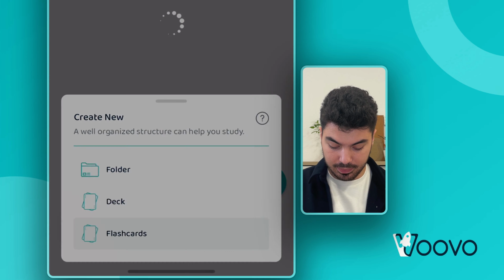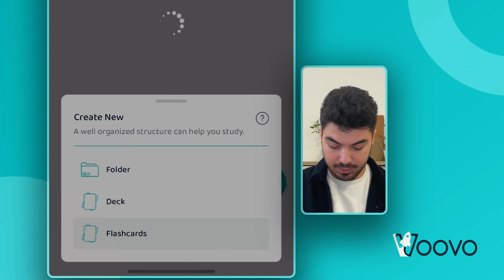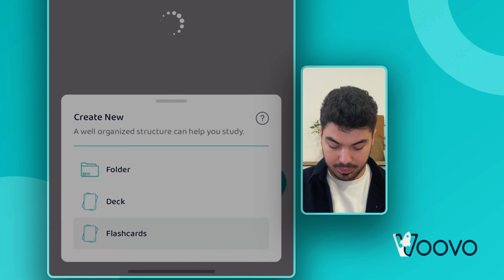How to study anything only using your phone 📱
📱 Study Fast Using Just Your Phone! 🚀

Hey, I’m Belk! In this video, I’ll show you how to use your phone and the Voovo app to study anything, anytime, and anywhere—super fast! 💥 Learn how to create flashcards, quizzes, and more in minutes, all from your mobile device. 📲

🛠️ What You'll Learn:

1️⃣ Flashcard Creation Made Easy

Simply tap the plus icon in Voovo and snap a photo of your study material. 📸
Use AI to generate flashcards from text instantly. Choose the ones you like and save them. 🤖
2️⃣ Turn Diagrams into Flashcards

Take a photo of any diagram, and Voovo will automatically detect the key information!
Select all or customize, then create your flashcards in seconds. 📊
3️⃣ Fill-in-the-Blank for Definitions

Snap a photo of definitions, crop, and use the “Fill in the Blank” feature.
Highlight the words you want to hide for targeted study sessions. 🧩
📚 Study Smarter, Not Harder:

Start your study session with space repetition or quiz mode. Voovo generates quizzes for you automatically, helping you retain information effectively! 💯
Test your knowledge with multiple-choice, fill-in-the-blank, and diagram questions for comprehensive learning. 📝
🔥 Video Highlights:

0:00 Introduction
0:08 Flashcard Creation with AI
0:37 Creating Flashcards from Diagrams
0:58 Fill-in-the-Blank for Definitions
1:26 Starting Your Study Session

💡 Boost Your Learning with Voovo!
Transform your phone into a powerful study tool and learn faster than ever. 📲